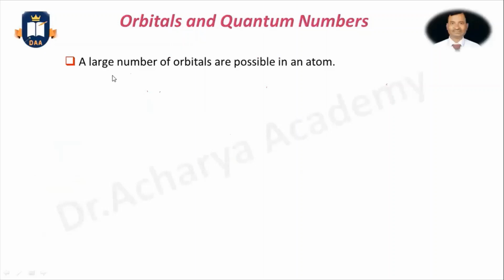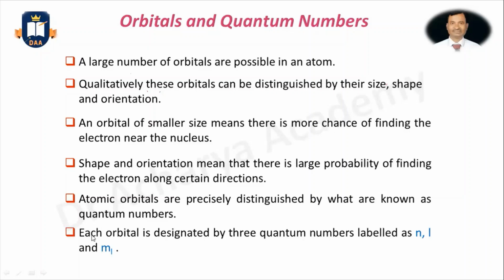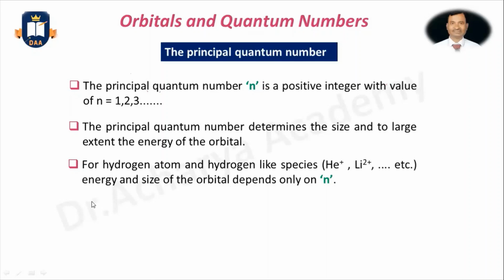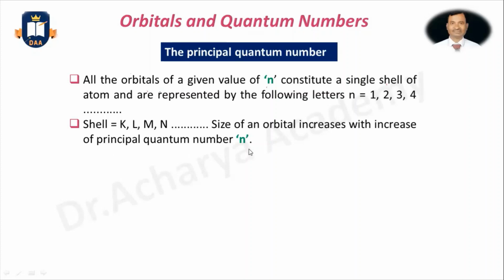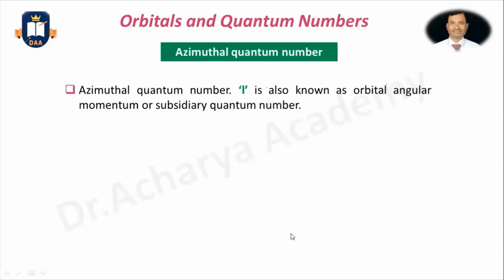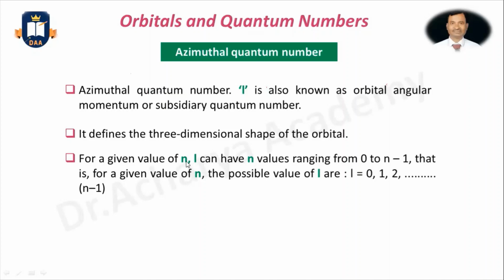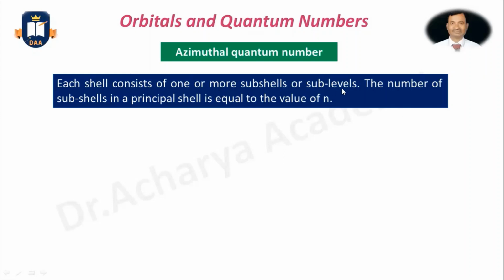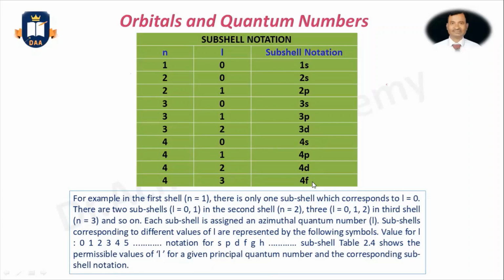"(CBSECH11-033) Orbitals and Quantum Numbers"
"This class discusses Orbitals and Quantum Numbers